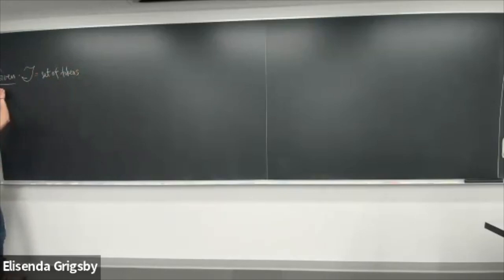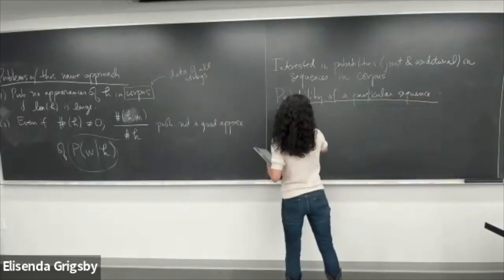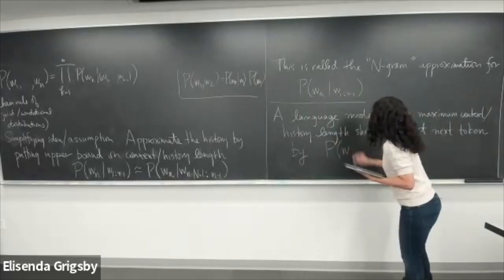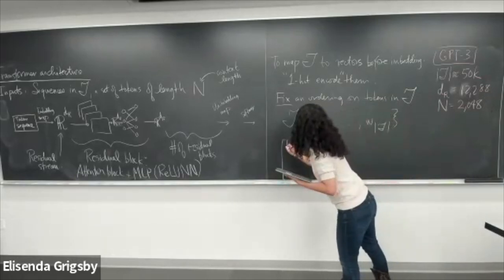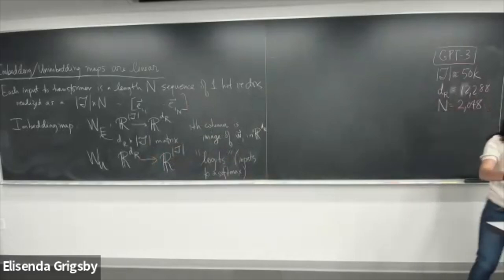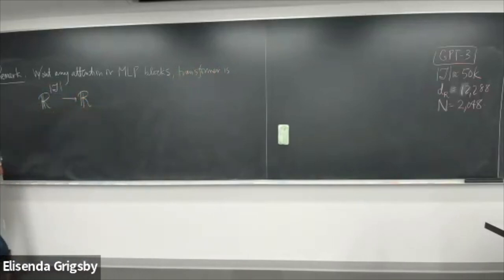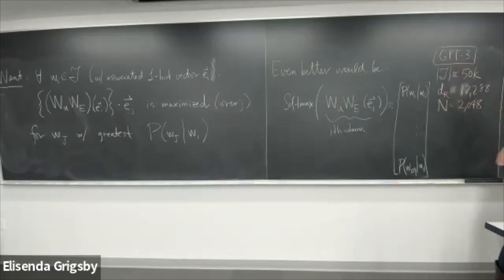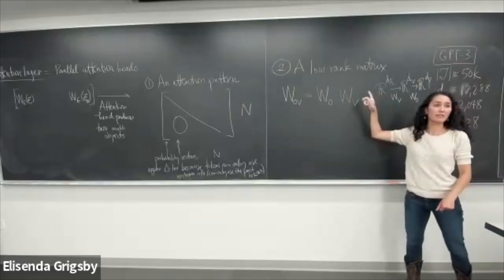Deep Learning 9/24/2024